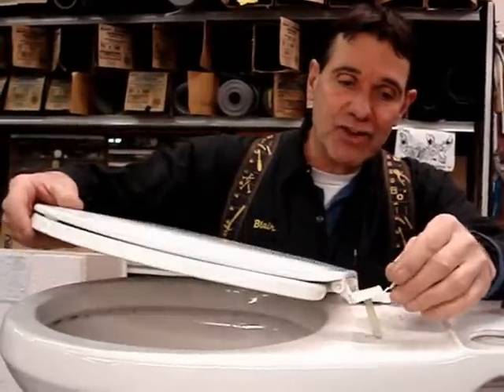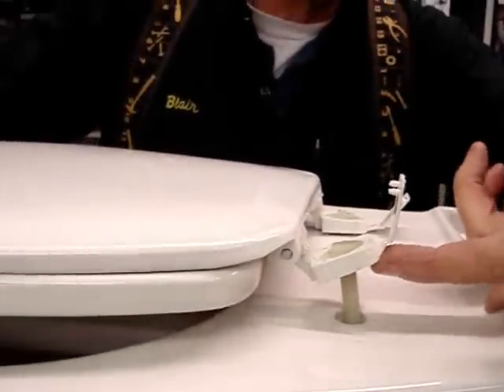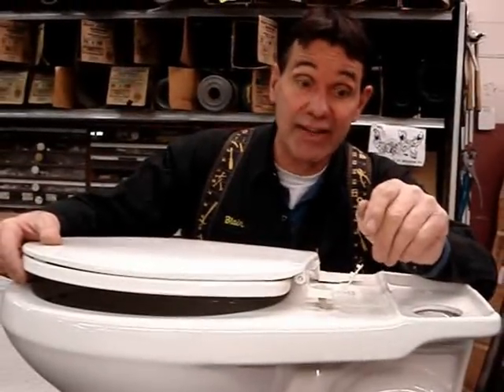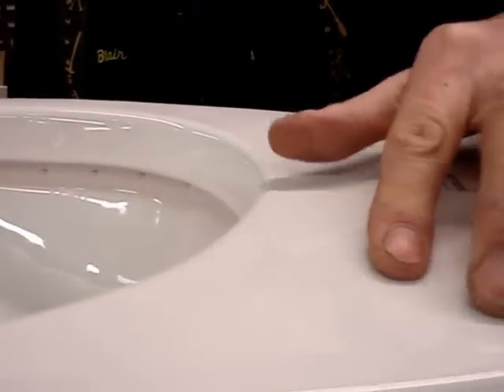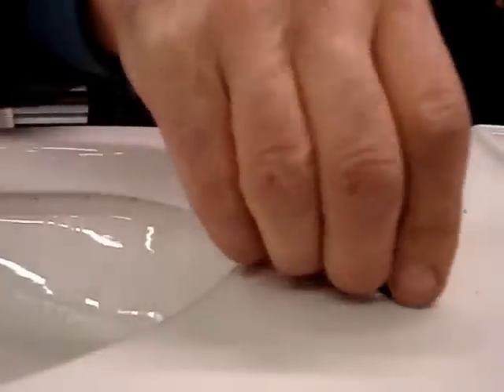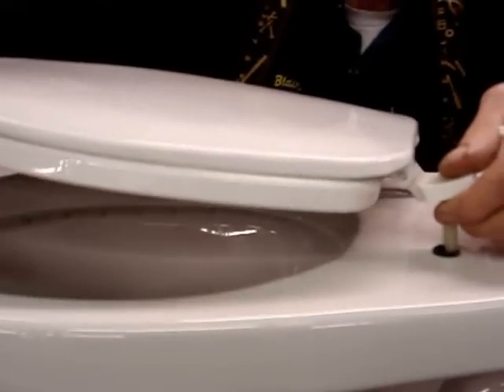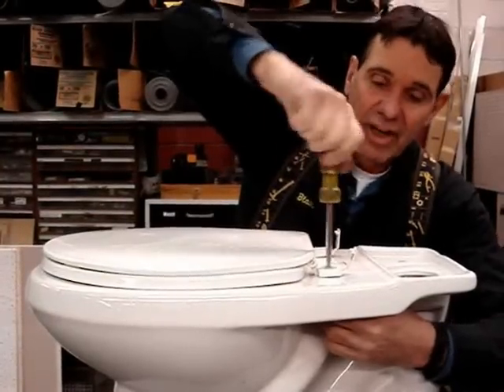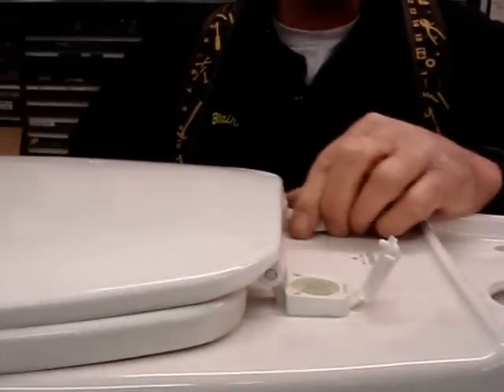Loose Toilet Seat? Stop The Wobble with this Inexpensive tapered washer.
Tightening the loose, wiggling toilet seat to stop its wobbles. This is because the china bowl hole is too large for the bolts
The repair is to use tapered "wobble stopper" washers cut to size. t is an easy, cheap fix.